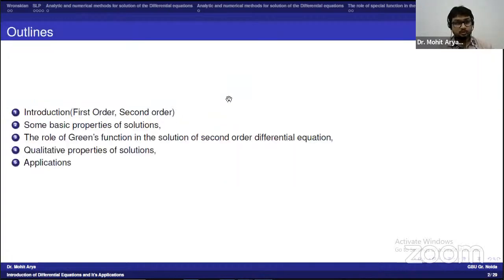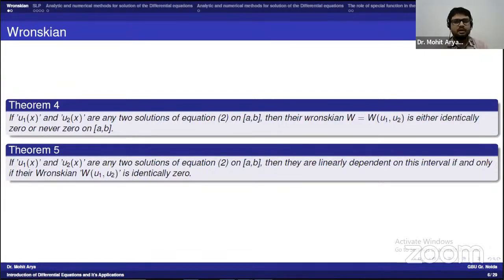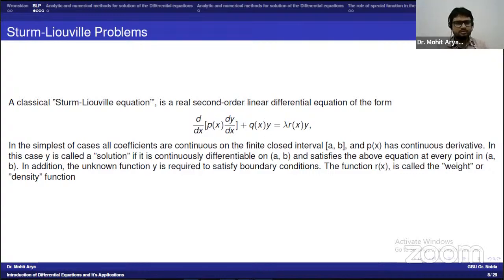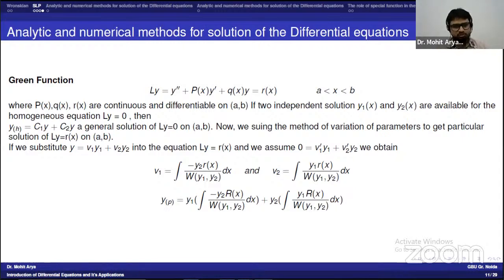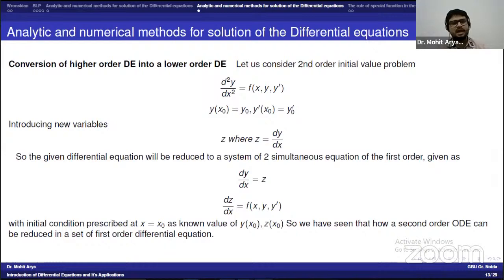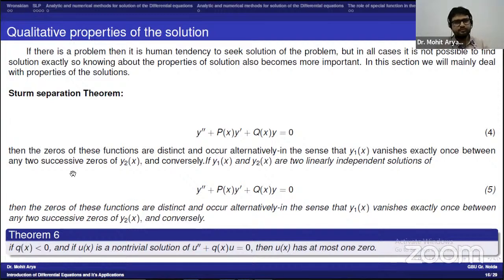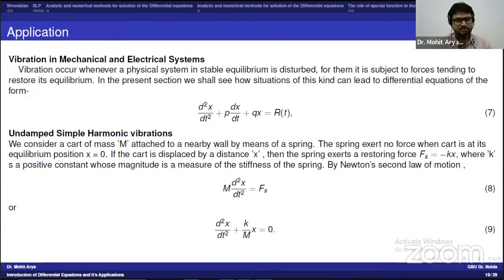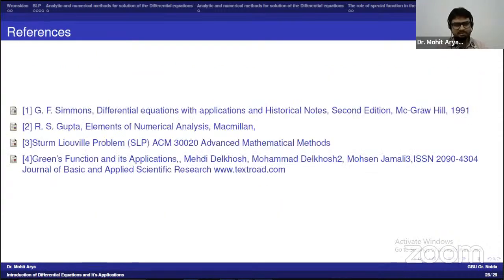An Introduction of Differential Equations and its Applications